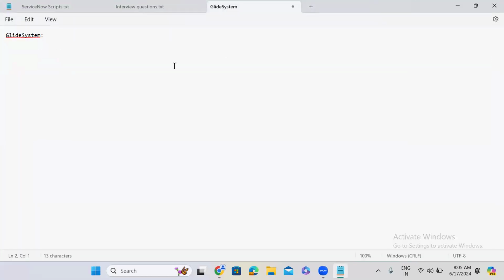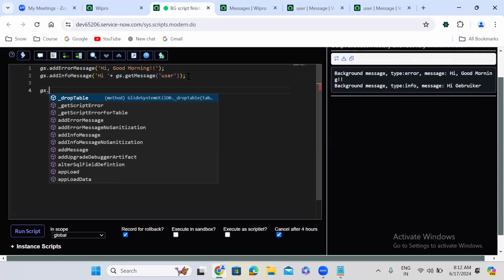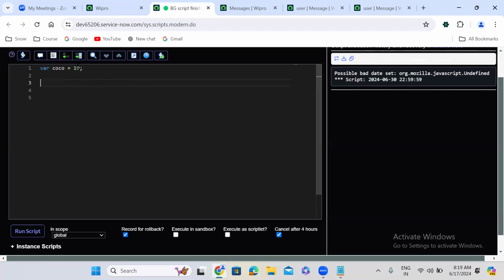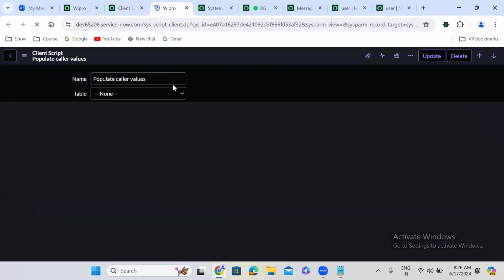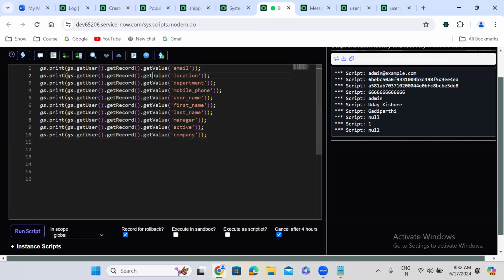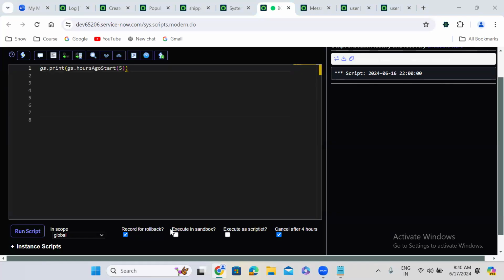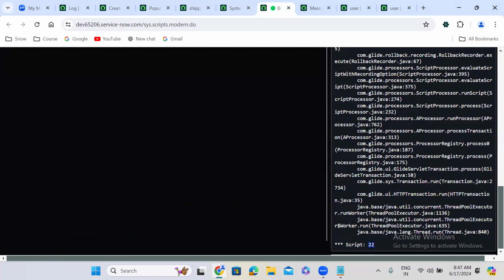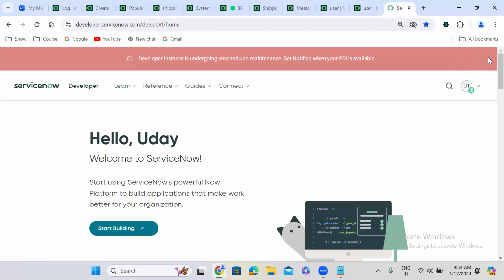ServiceNow GlideSystem explained in detail by Uday Gadiparthi .Contact us at 6304422358